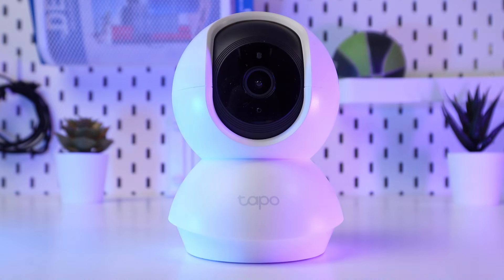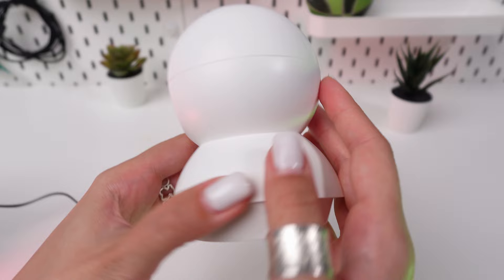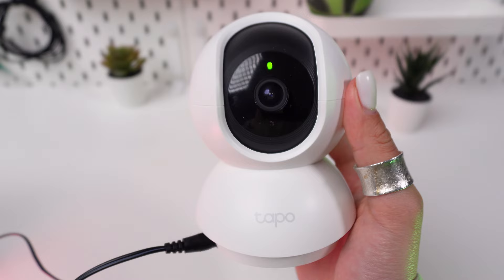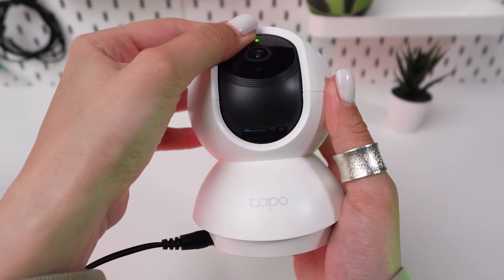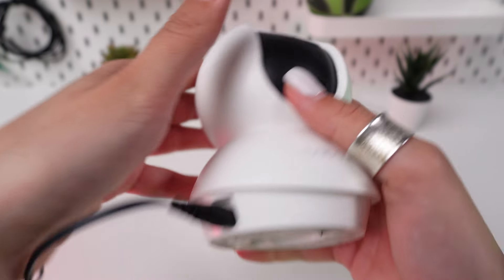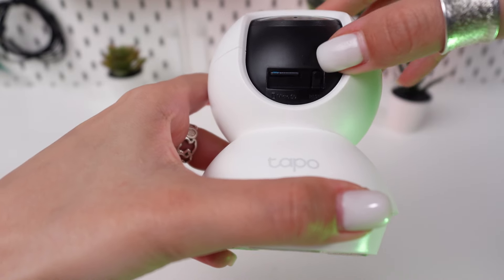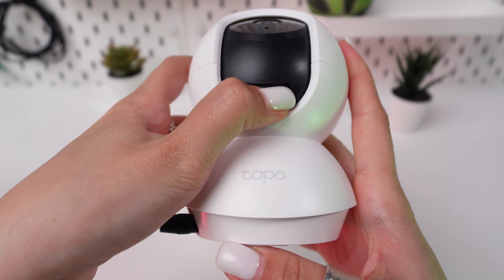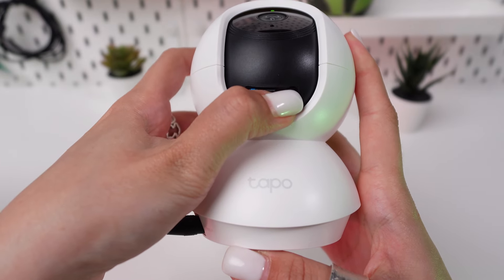How to Reset TP-LINK Tapo C200 Home Security Camera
Learn how to reset your TP-LINK Tapo C200 Home Security Camera with this step-by-step tutorial video. Whether you're troubleshooting issues or preparing to reconfigure your camera, this guide will walk you through the process seamlessly. Follow along as we demonstrate the simple steps to reset your TP-LINK Tapo C200 camera, ensuring smooth operation and optimal performance for your home security needs. Don't let technical difficulties stand in the way of your peace of mind – watch now and master the reset process!